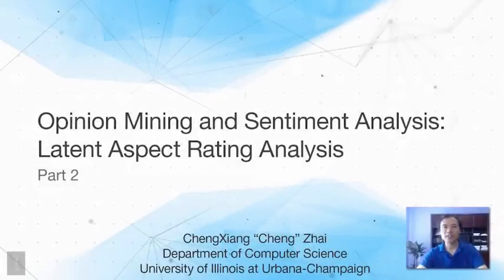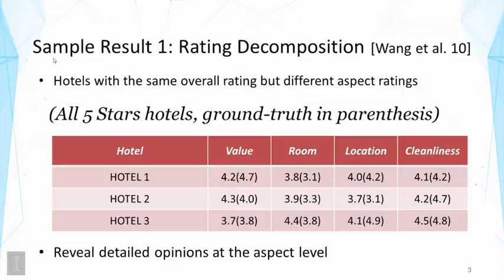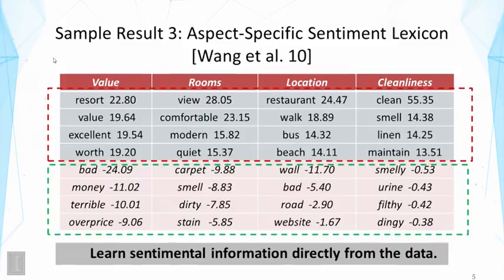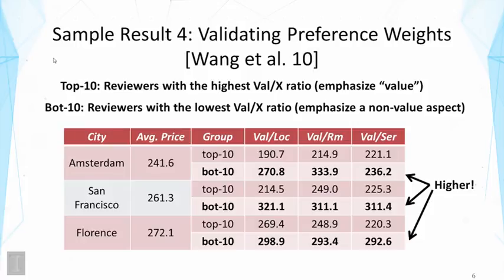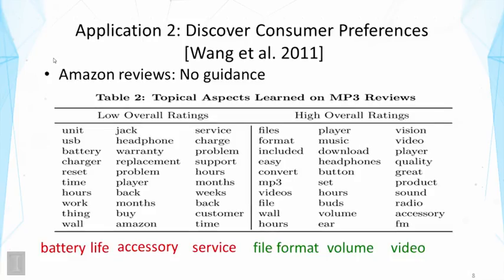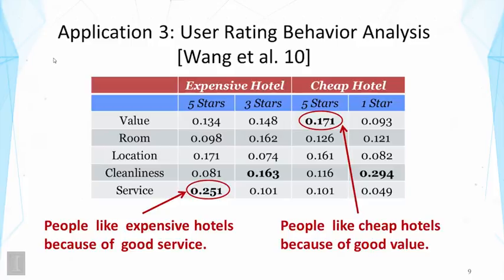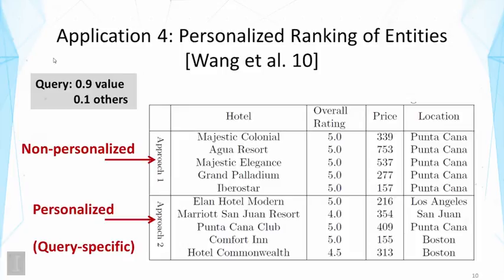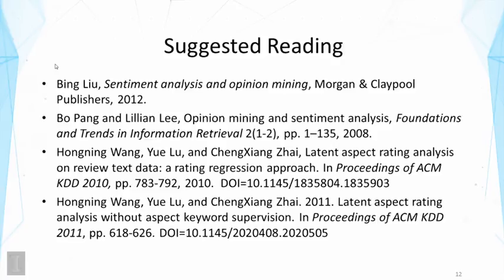CS V 2014 10 TM 39 CSRA Final cca91da01c1e11e5b6ae4b530a3e315a